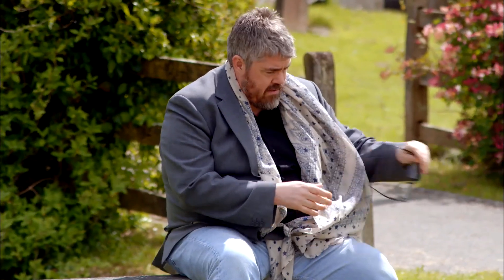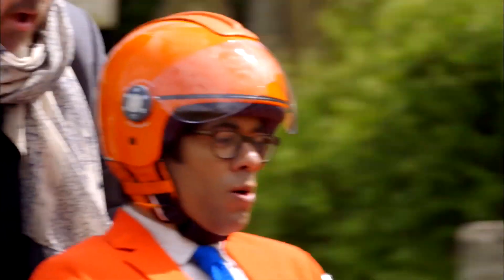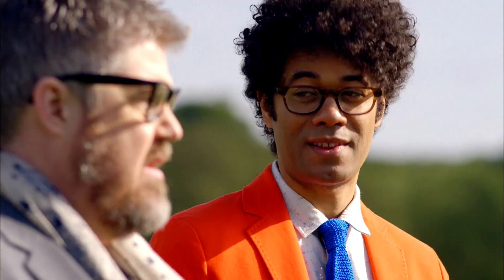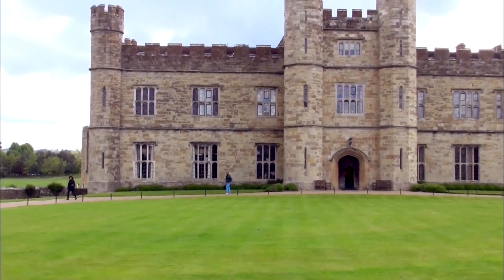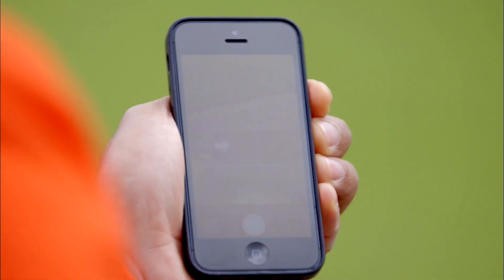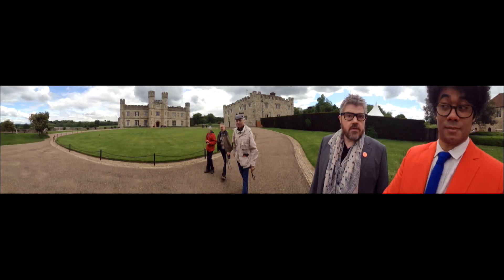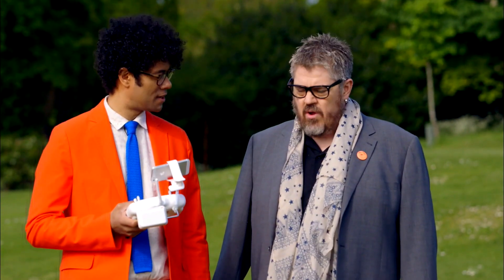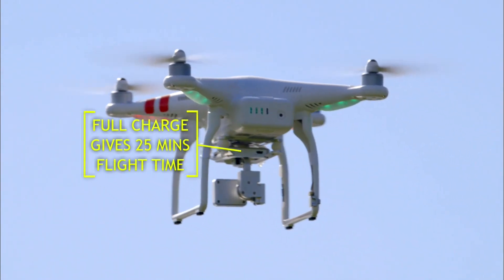Phill Jupitus & Richard Ayoade test photo tech: Gadget Man S03E03 The Staycation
Richard enjoys a Staycation: This ep features the world's tiniest caravan and 360 degree cameras.